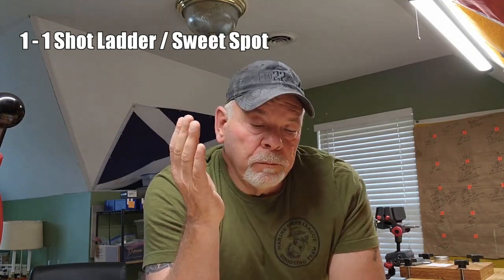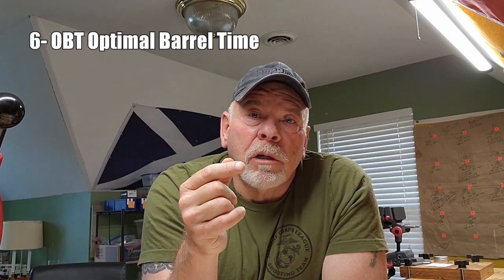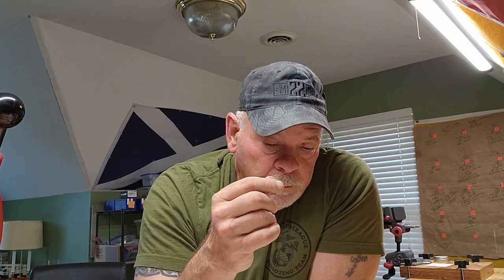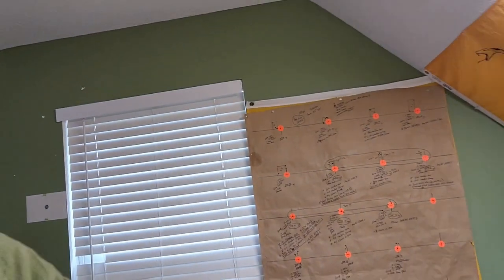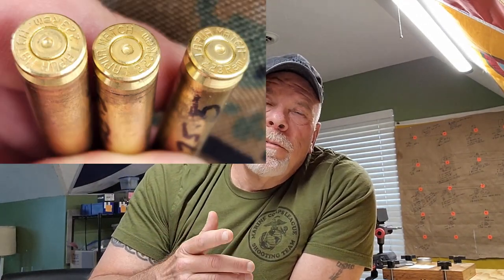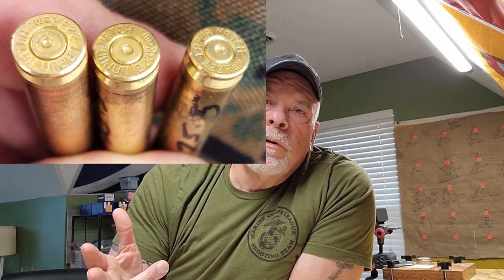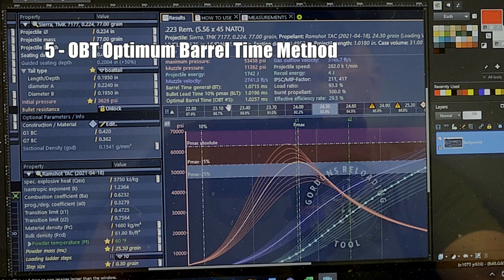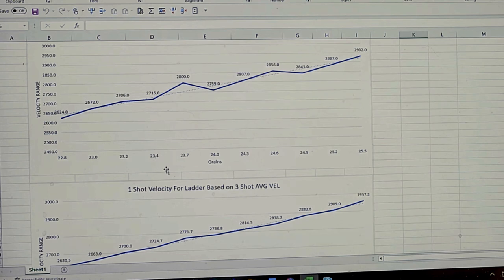Best Load Development Method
What is the best method of load development? How many load development methods are there? Is there even such a thing as "the best load?" Which method did I choose or did I, and how might it look if we combined all the methods of load development?

Precision Reloading Essentials
A&D FX-120i Precision Balance Scale

Creedmoor Sports TRX-925 Precision Reloading Scale

Dual Range Portable Balance 22/52 gx 0.0002/0.001mg, Ext. Cal, 1EA

RUISHAN High Precision 300g x 0.001g Scale 1mg Lab Digital Precision

Mitutoyo 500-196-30 Advanced Onsite Sensor (AOS) Absolute Scale Digital Caliper

Lyman 50th Edition Reloading Handbook

Lyman Long Range Precision Reloading Handbook

Shooter's Bible Guide to Handloading

00:18  About "The Best Load"
01:46  Issues We Face in Load Development
02:08  Six Methods of Load Development
03:52  What I Was Developing a Load For
07:30 One Shot Ladder/Sweet Spot Method
10:10 Vertical Deviation Method
13:55 OCW - Optimal Charge Weight Method
17:24 3 Shot Group Method (or 5 or 10)
18:38 OBT Optimum Barrel Time
24:15 SD/ES Method
25:30 Graphical Depiction & Intersection of Methods
27:28  Verification Groups
28:25 Final Thoughts & Results